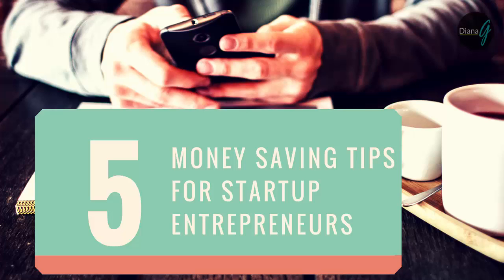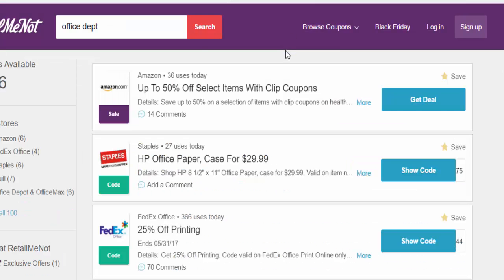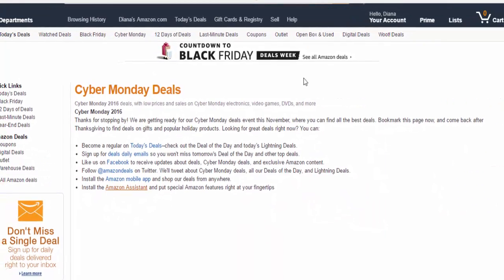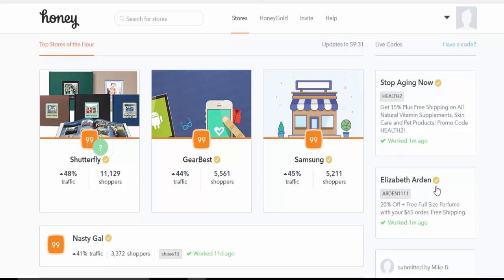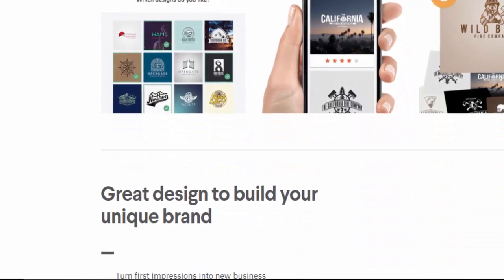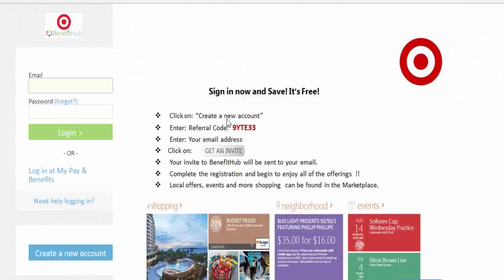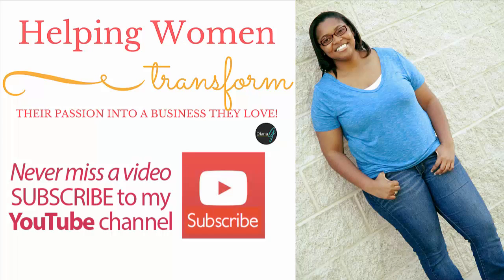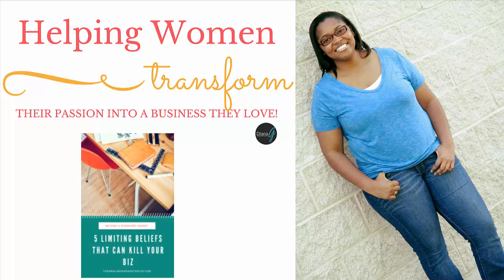5 Money Saving Tips for Startup Entrepreneurs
In today's show I share 5 of some of my favorite money saving tips to save money for entrepreneurs!

Many entrepreneurs have a concern of not having enough money to launch their business. One of the easiet resources for money to tap into is the current one you already have. When it comes to money, one of the major issues is spending! If you're going to spend, it's best to get the BEST deal!

Check out today's video on the best tips available to entrepreneurs.

**For more great tips like this and more tips for Startup Entrepreneurs visit DianaGladney.com